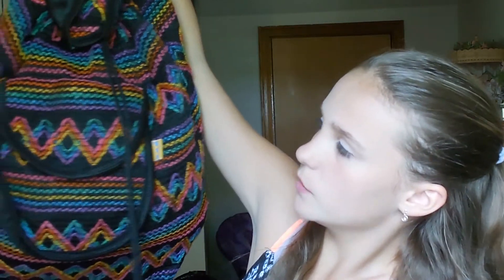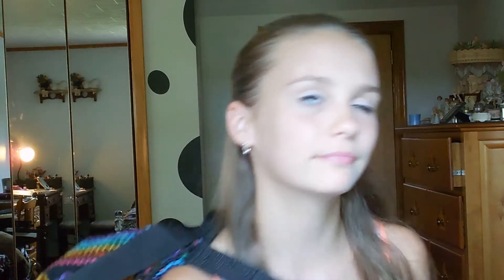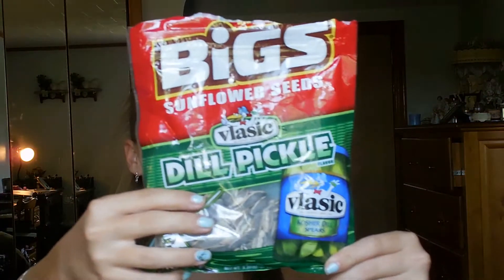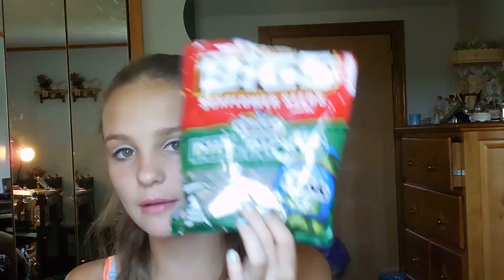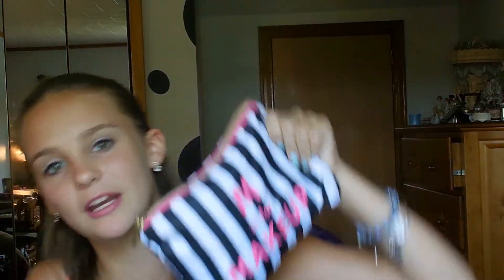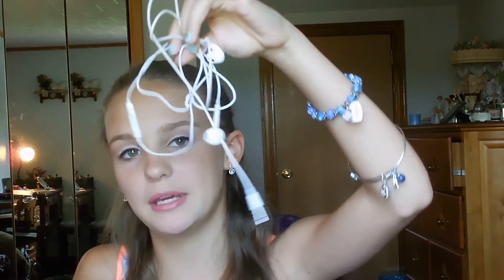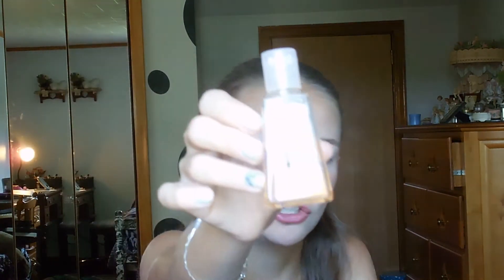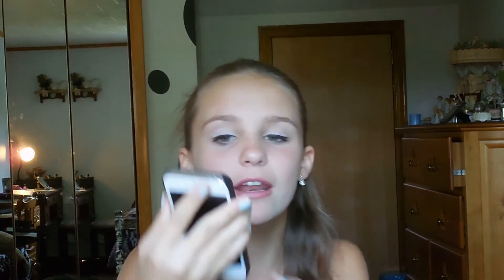What's in My Beach Bag?! 2015 {Maddie}